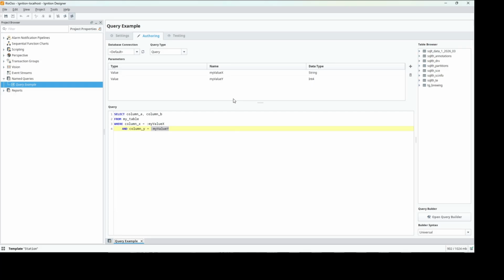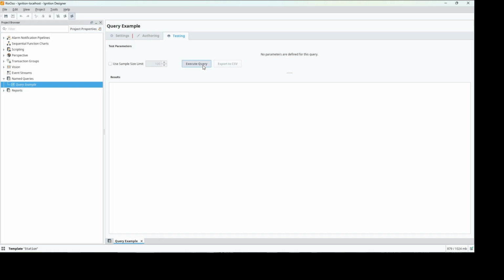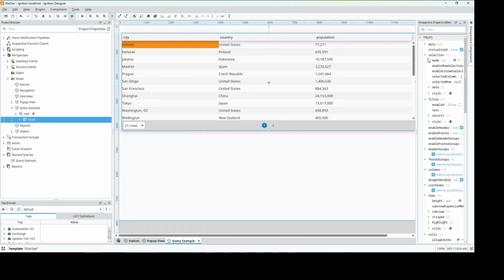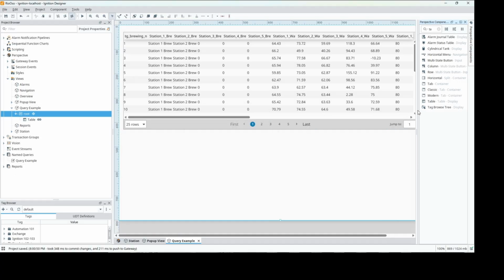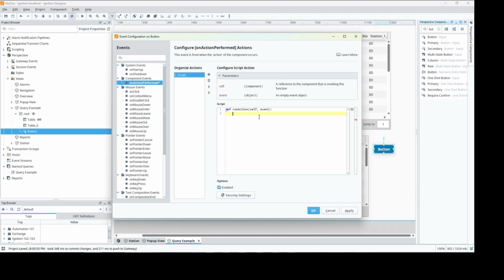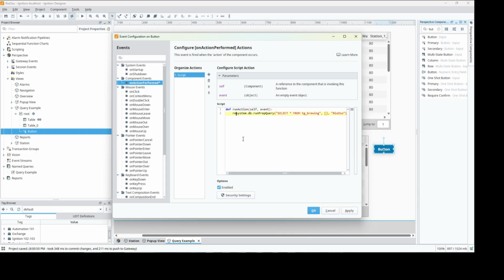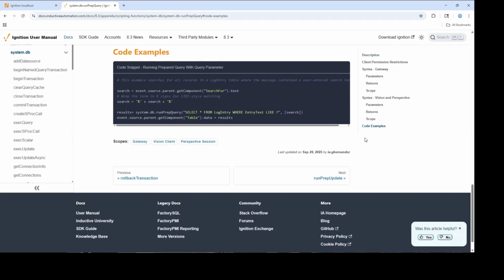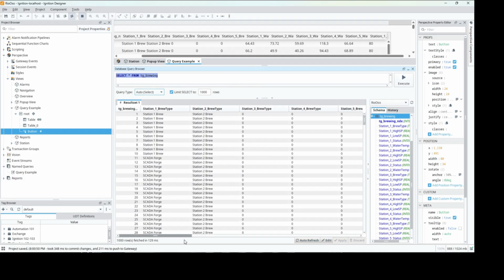SCADA Forge - Ignition Training 101 - Databases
Learn about querying databases in the Ignition SCADA platform using Named Queries and system.db.runPrepQuery function calls in Ignition scripts.

This builds on top of the Process Historian capabilities described in the Automation 101 video

For a more detailed walk through of database integration capabilities in Ignition check out the Ignition Launchpad OEE Custom Development video